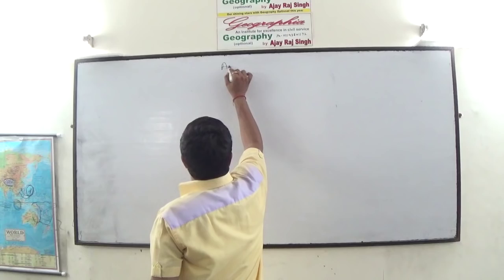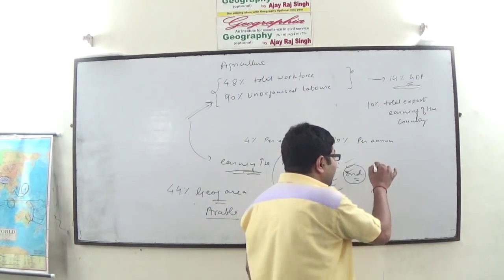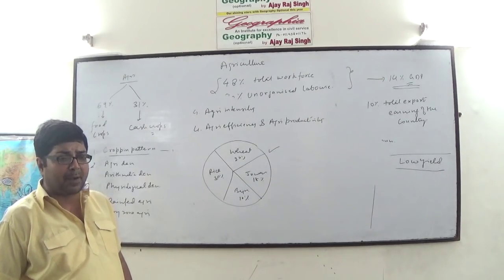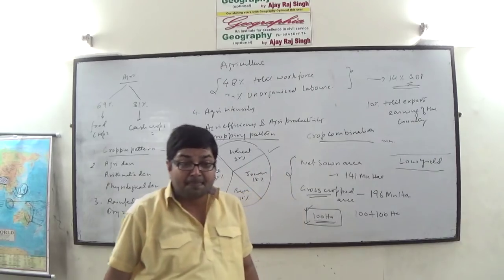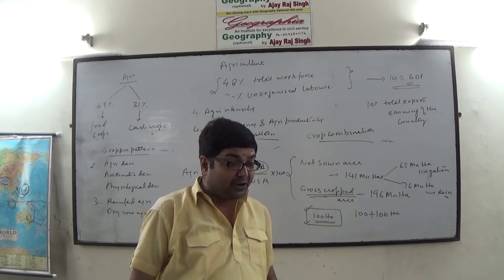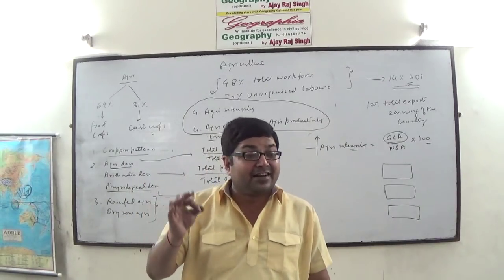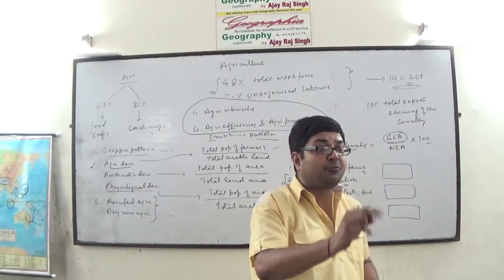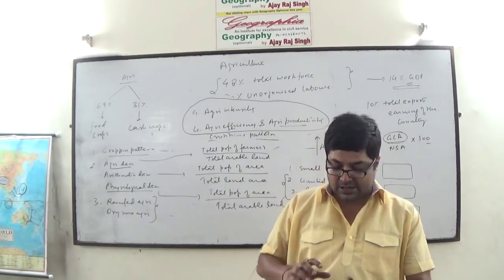IAS (Geography) Lecture / Class ( Indian Agriculture) By Ajay Raj Singh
Geography optional& GS Geography by Ajay Raj Singh
ph -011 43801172 , 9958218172 , 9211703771